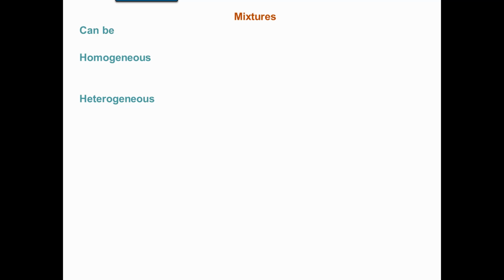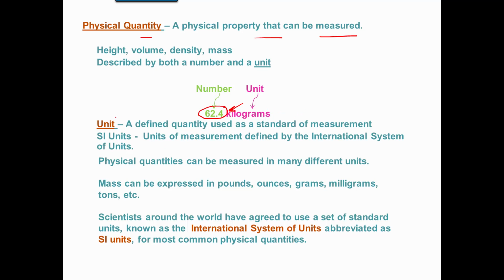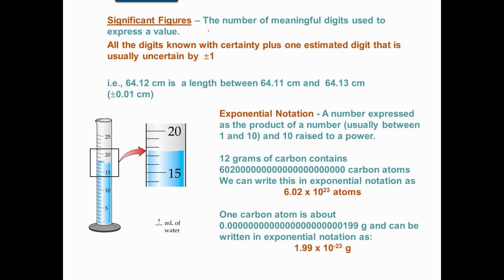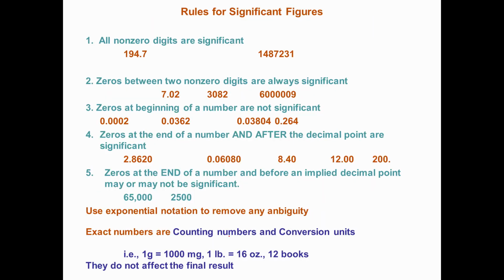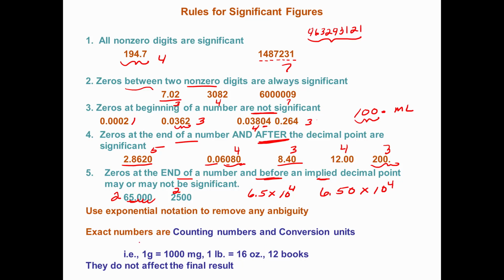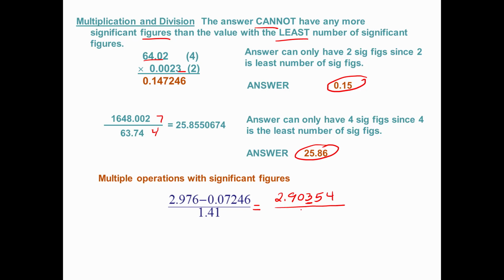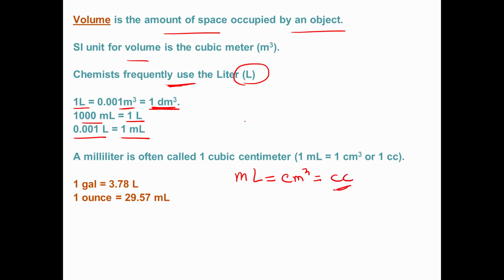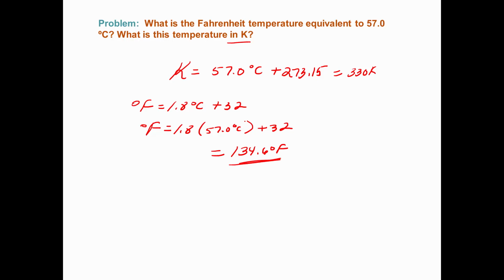CHM 251 Measurements and Significant Figures